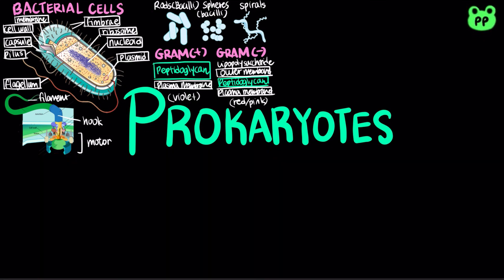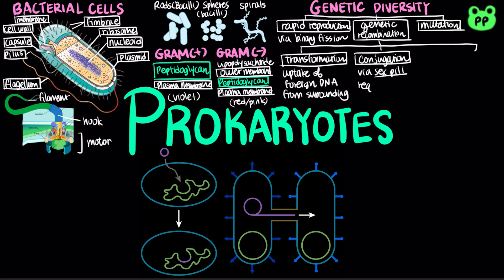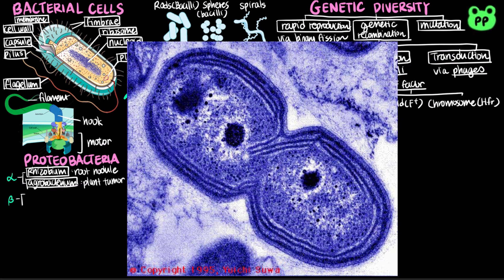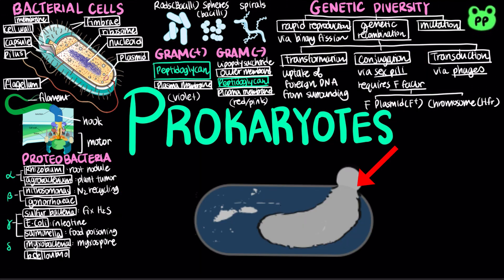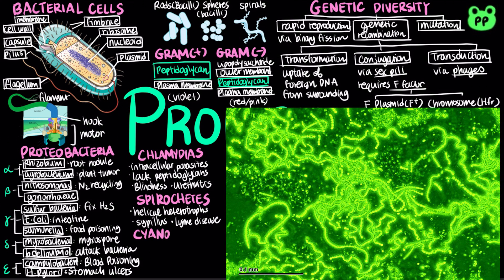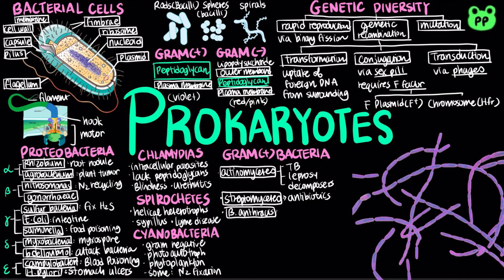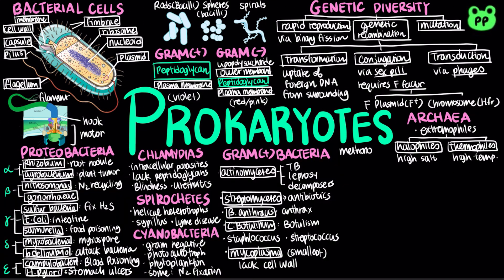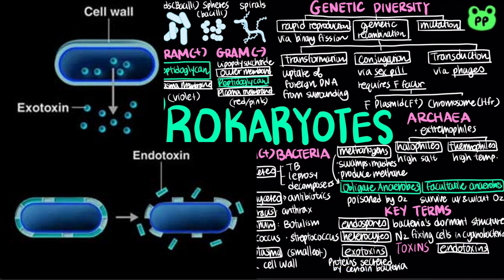Prokaryotes | Evolution & Phylogeny 04 | Biology | PP Notes | Campbell 8E Ch. 27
A summary review video about prokaryotes.

Timestamps:
0:00 Bacterial Structure
1:19 Gram Positive vs. Gram Negative Cell Wall
2:05 Genetic Diversity
3:14 Proteobacteria
4:52 Chlamydias
5:12 Spirochetes
5:28 Cyanobacteria
5:52 Gram-Positive Bacteria
6:37 Archaea
7:30 Key Terms (endospores, heterocytes, exotoxins, endotoxins)